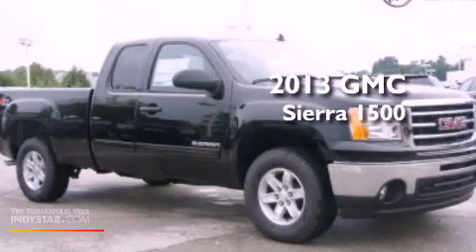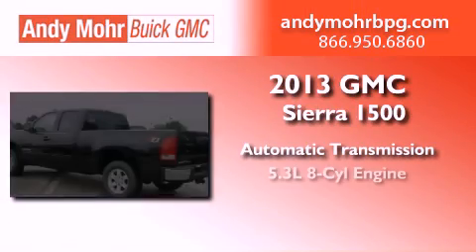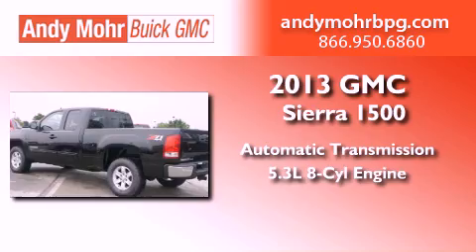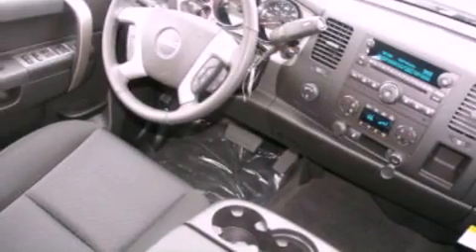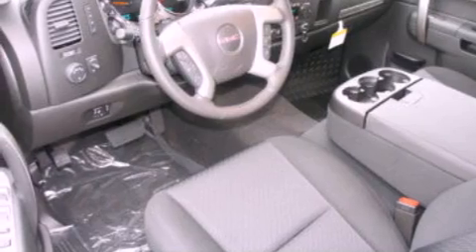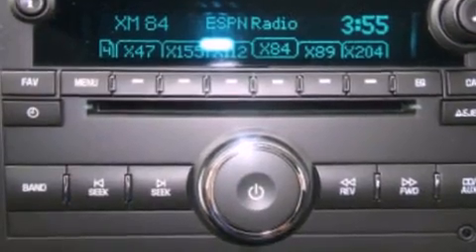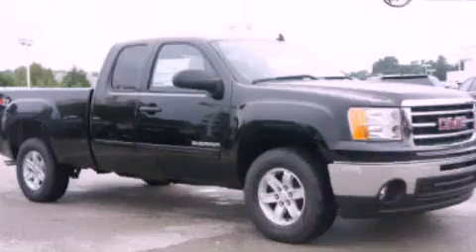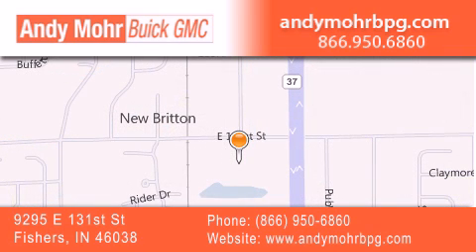2013 GMC Sierra 1500 Indianapolis IN 46038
Year : 2013
 Make : GMC
 Model : Sierra 1500
 Engine : 5.3L V8 16V MPFI OHV Flexible Fuel
 Trans . : Automatic
 Exterior : Black Onyx

 Interior : Ebony
 Stock : G3095

 9295 E. 131st Street